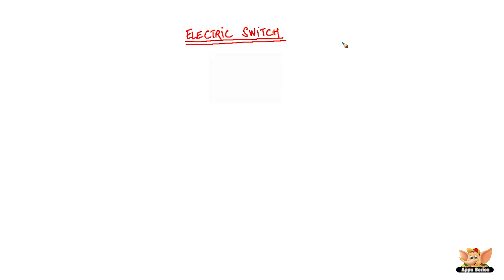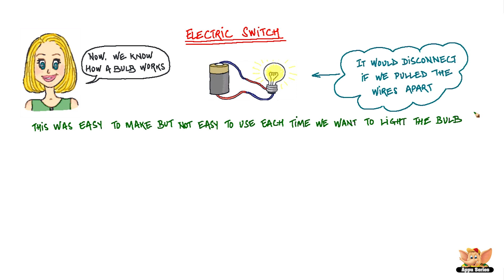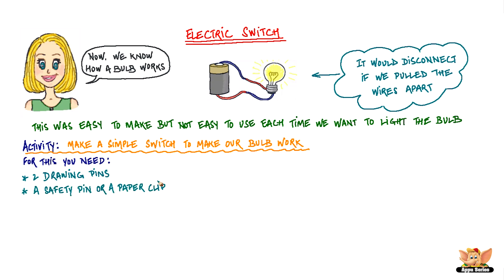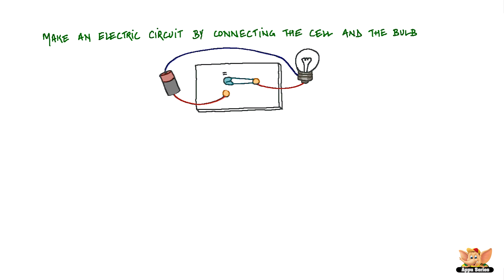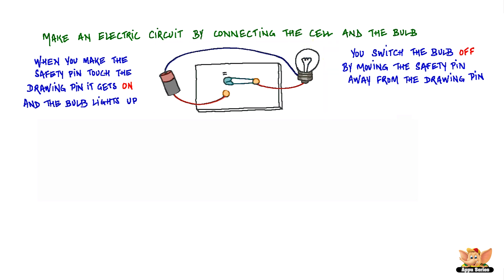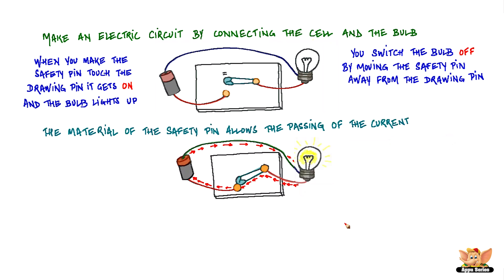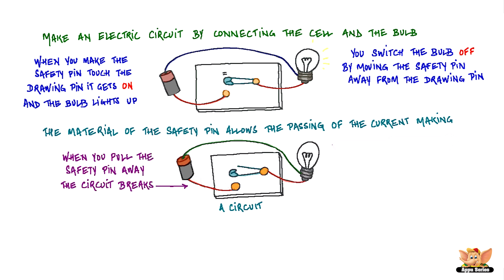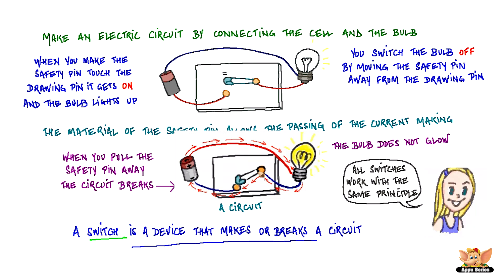Electricity and Circuits - Electric Switch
In this video we talk about the making and working of an electric switch.

Watch on to see the science behind the working of a switch and learn to make one of your very own!